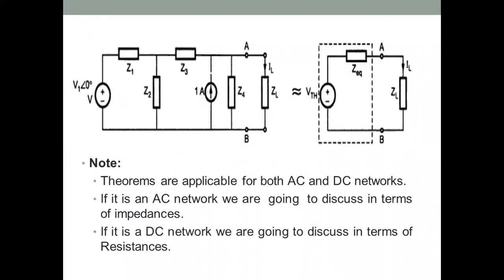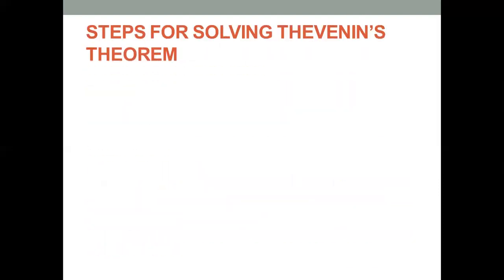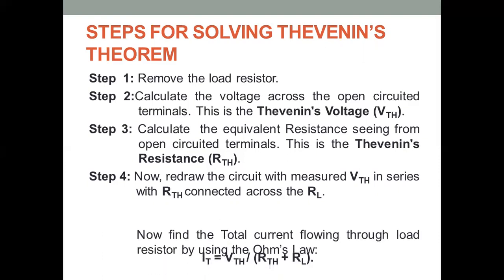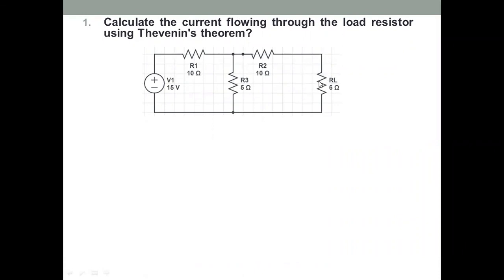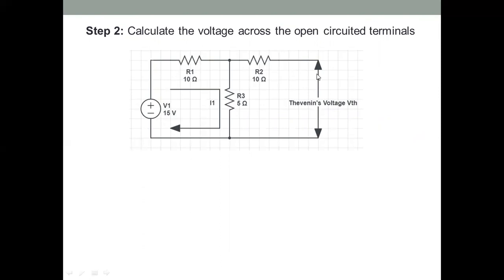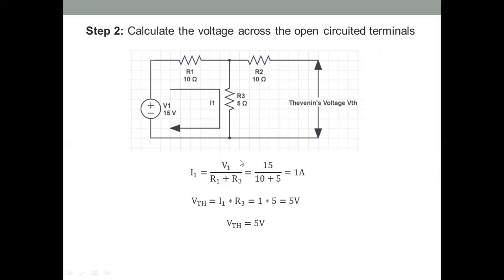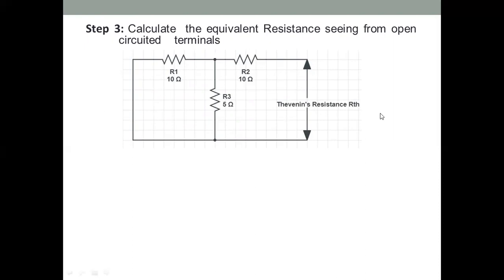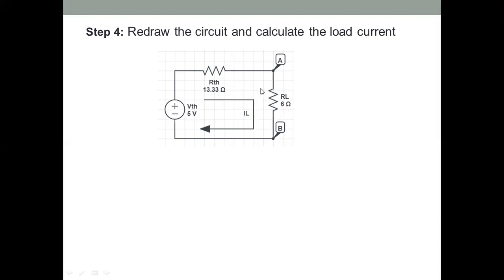Thevenin's Theorem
In this video we are going to discuss about Thevenin's Theorem in Electrical Circuits.